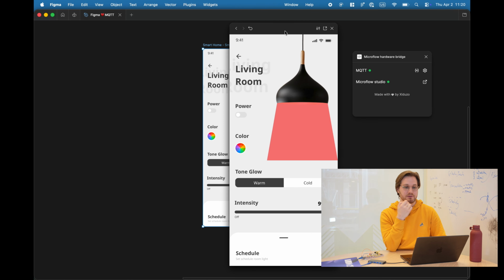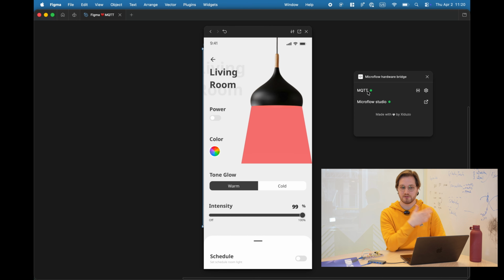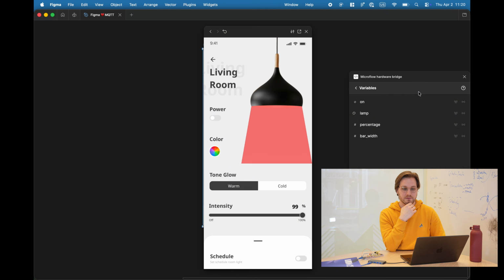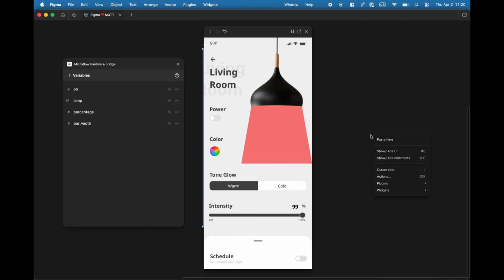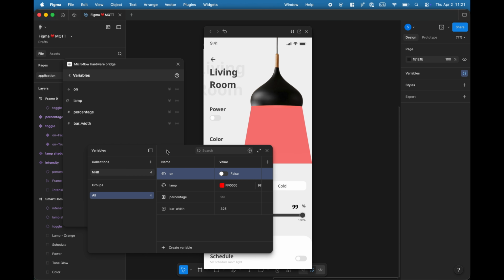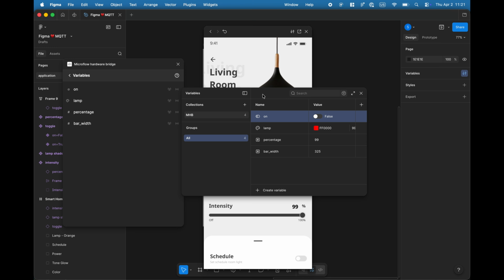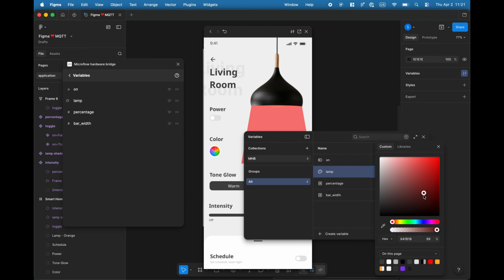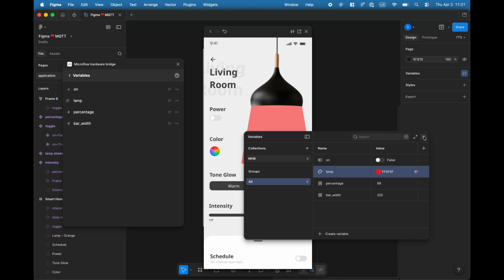Figma x MQTT Segment 1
Go from zero to hero on this MQTT short course by our Lab Assistant Sander Boer.